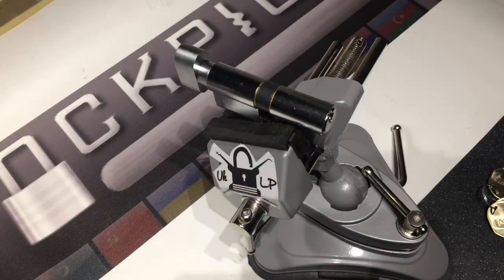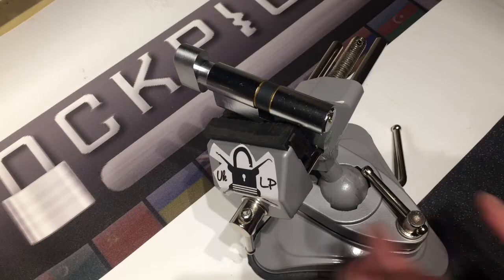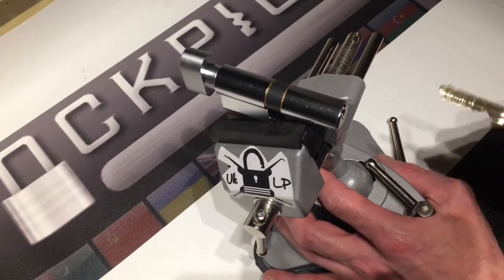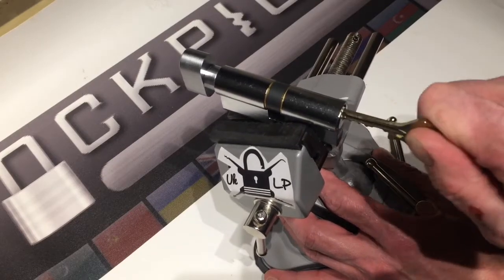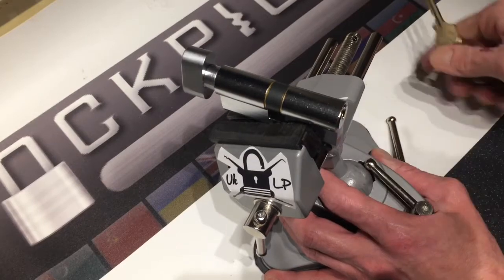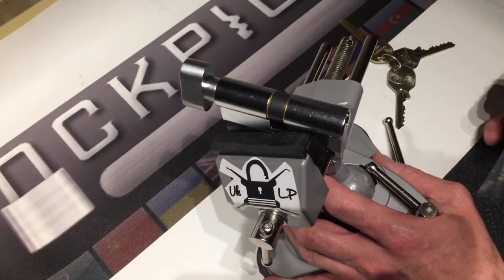🇬🇧 UK Lockpickers How To Bypass A Euro Thumb Turn Cylinder Lock Asec (How To Use)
Uk Lockpickers : High security Mul t lock thumb turn bypassed with Sparrows Euro Drivers Cam Turners
All the Tools We Demonstrate Can Be Found At The UK'S Best Lock Pick Shop We Ship World Wide Everyday

Visit The World Famous & Best Variety Of Lock Pick Tools & Media